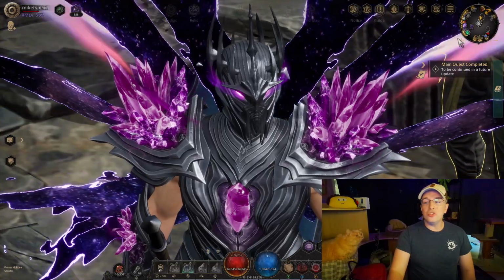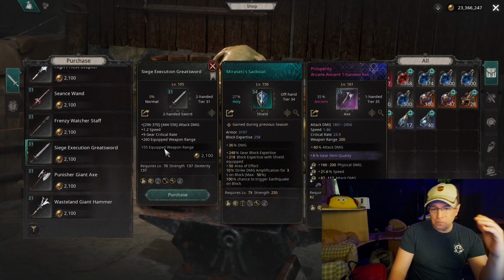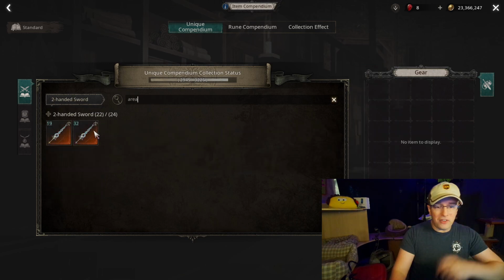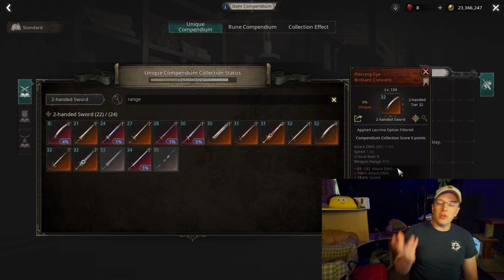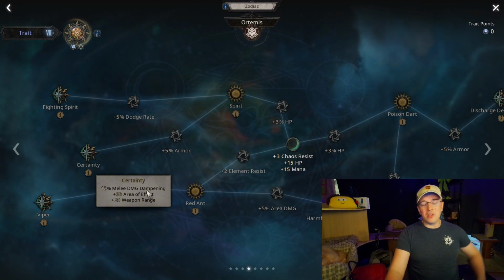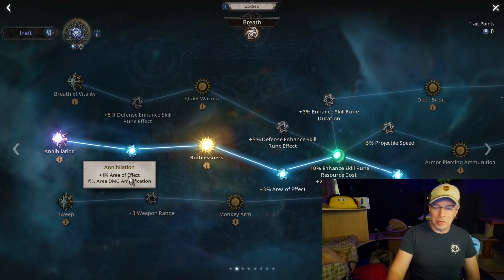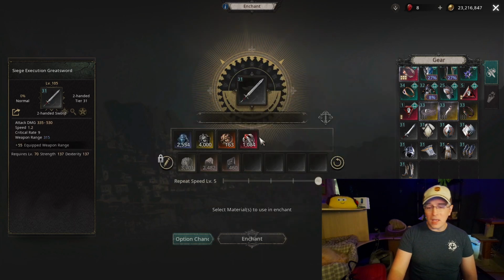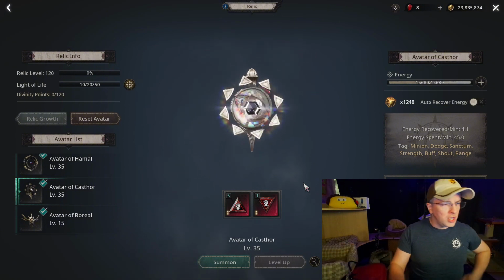Area of effect and Weapon range guide -A dummies guide (from a dummy)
Chapters
0:00 intro
0:48 Area of effect vs Weapon range
3:17 Base Area of effect vs Base Weapon range
8:06 Area of effect uniques
15:05 Weapon range uniques
19:05 Weapon range zodiac
23:11 Area of effect zodiac
26:40 Runes
29:08 Gear mods
32:04 Jewels
33:53 Avatar passive
34:31 Outro

If you have questions or just want to come hang out here is a link to my twitch, I am live pretty much every night between 12am'ish to 6+am'ish est